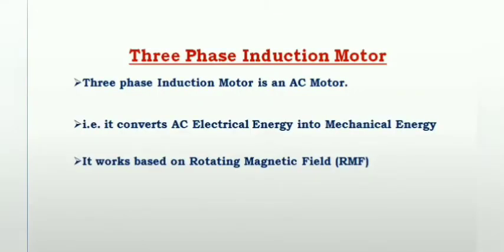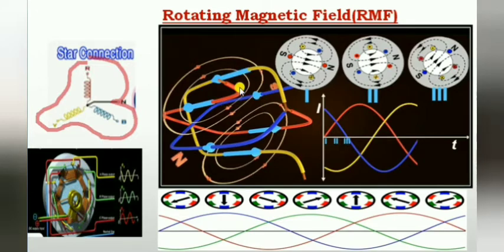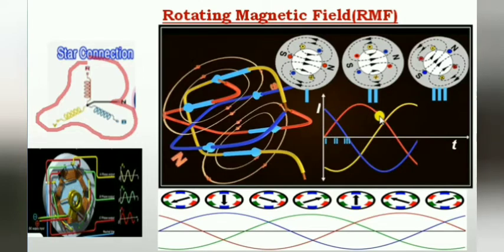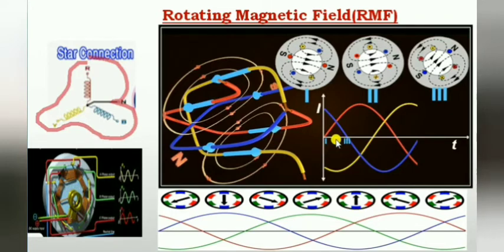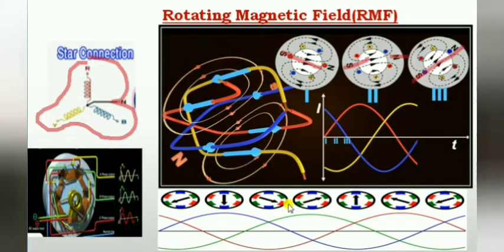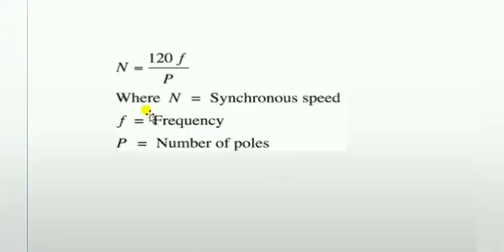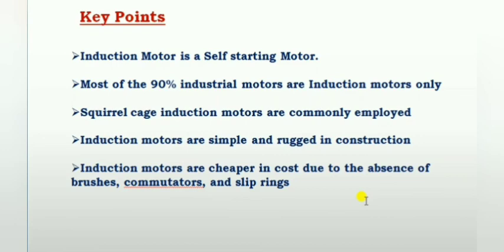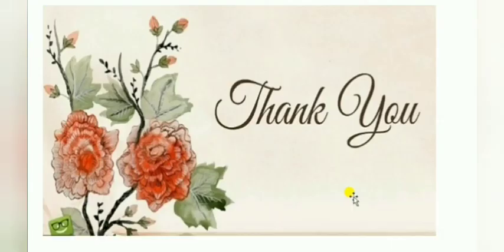Three phase Induction motor || Construction and working principle